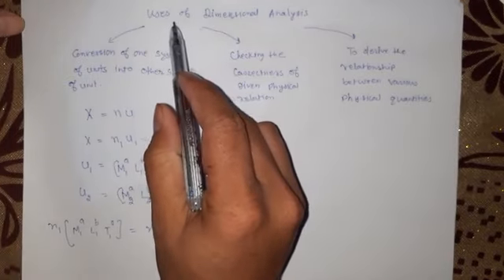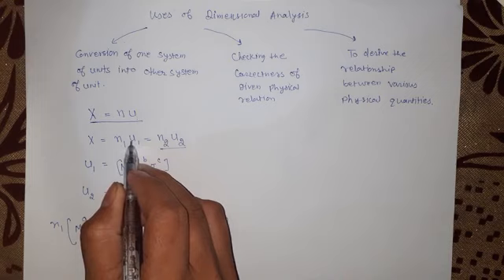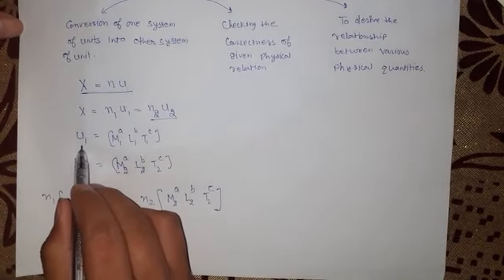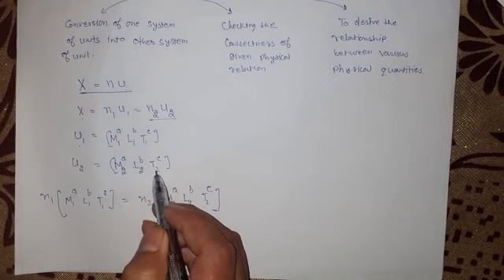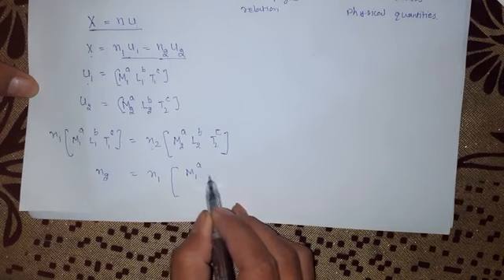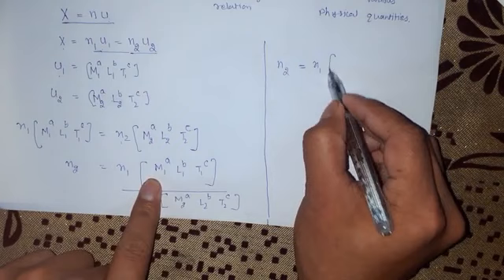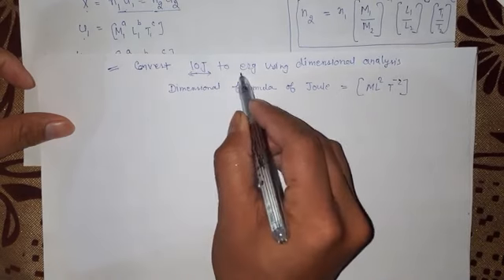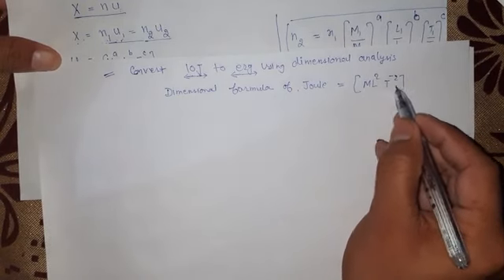Using dimensional analysis conversion of one system of unit into another|| 11 physics